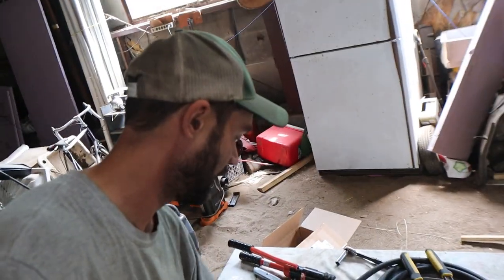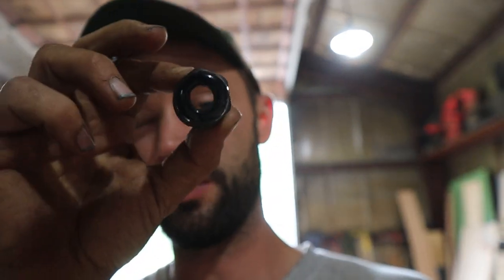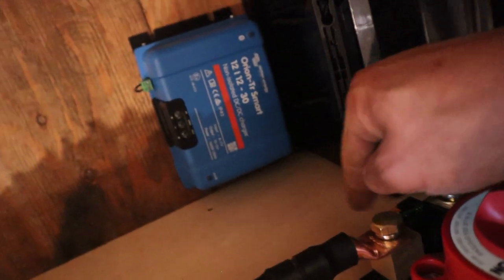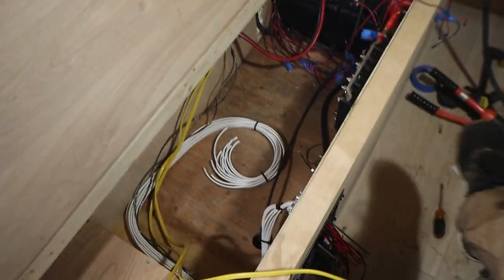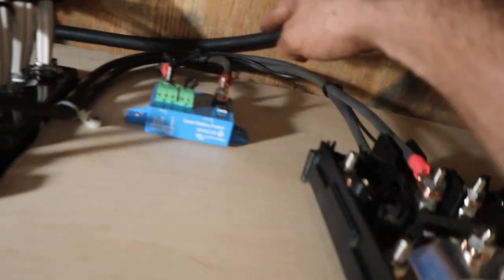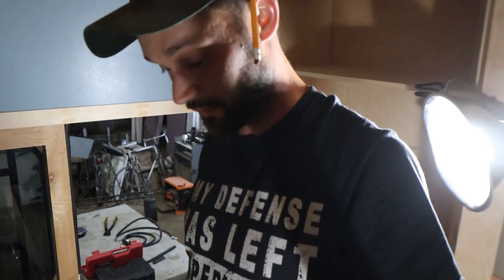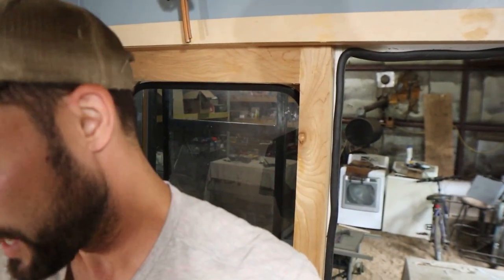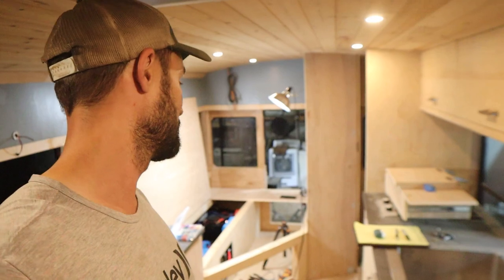Installing an Off Grid Solar System For Your Camper Conversion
Installing an off grid solar system can be difficult but once you break it down into steps the process can be a lot less intimidating. In this video, I install a 400ah system utilizing victors components and lithium batteries.

PARTS I USED:
Battery Protect
AC/DC Panel

Current Special Offers:
     ⚡️Vanlife Academy:

🛠️ Products used in video:
     ✅Solar
Hydraulic Crimper
BattleBorn Battery
Battery Monitor
Alternator Charger